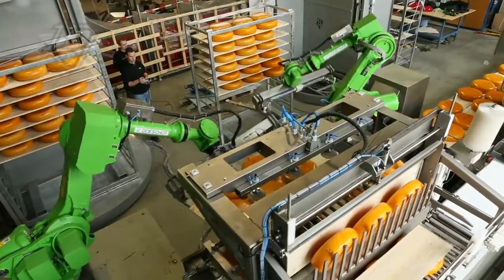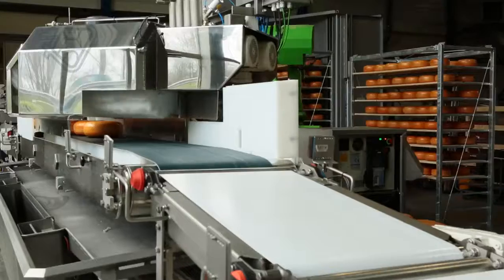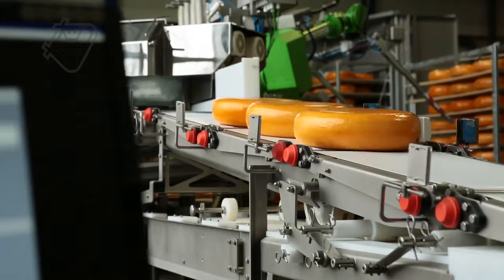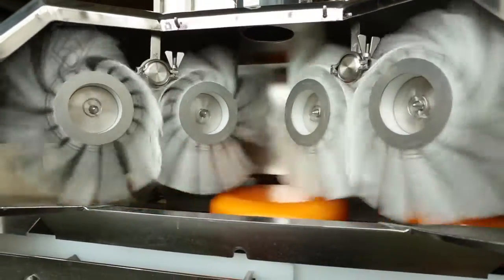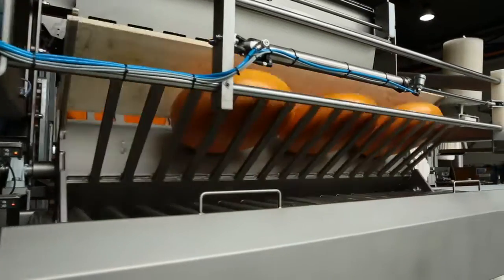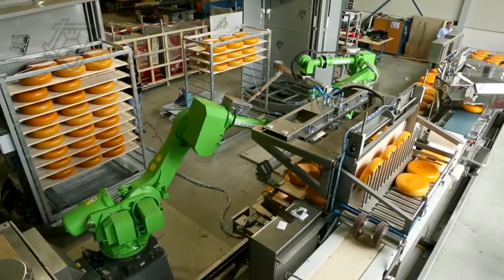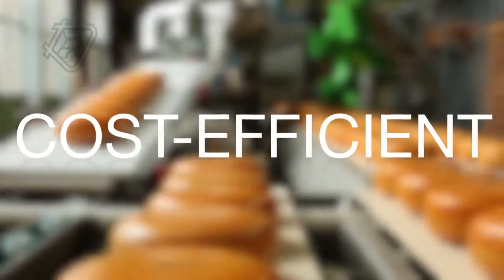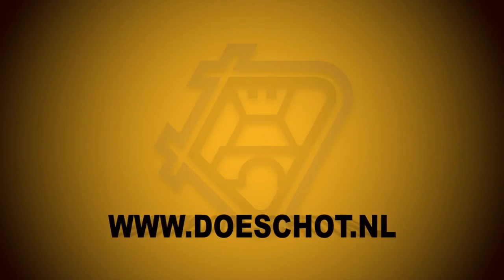Doeschot compact 600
Robotinstallatie bij Doeschot B.V. voor het behandelen van kazen. Deze robotinstallatie kan 40.000 kg aan kaas per uur verwerken!